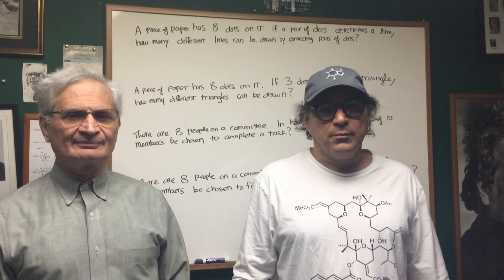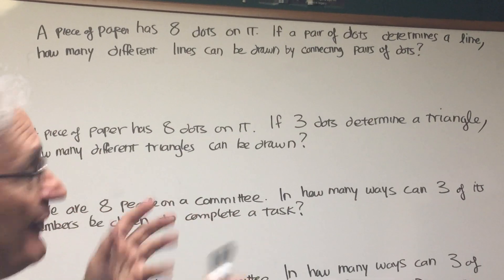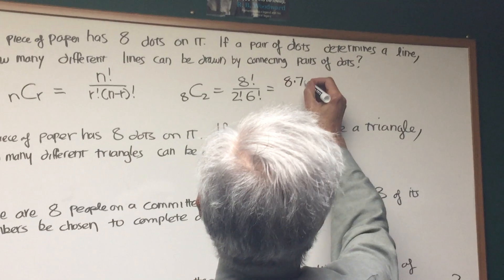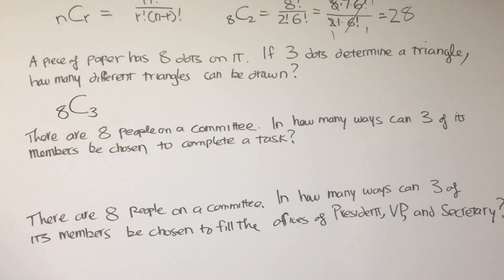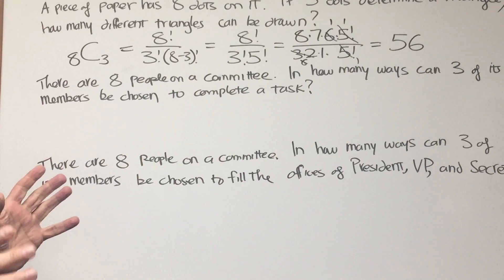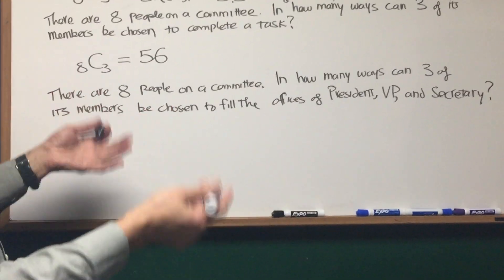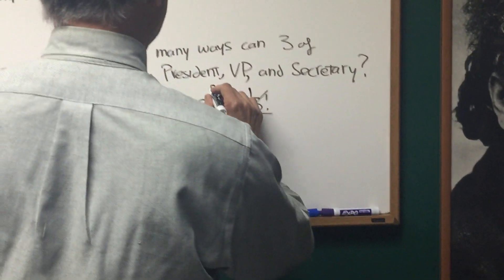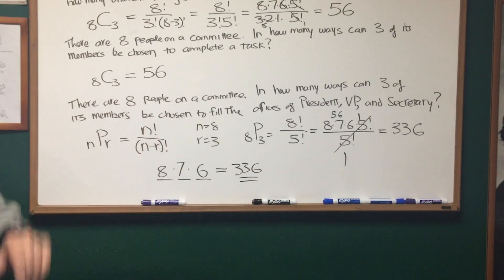Combinations and Permutations 1 | DAT Destroyer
1. Destroyer Books

2. Classes and online tutoring

3. Study Group